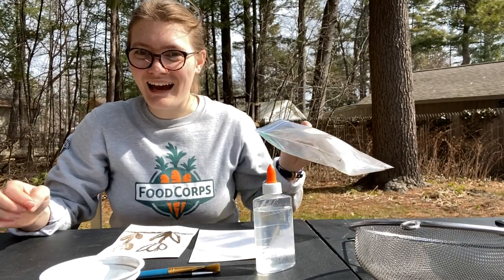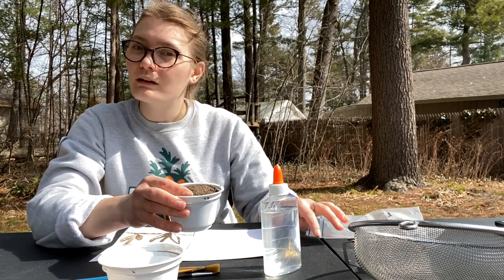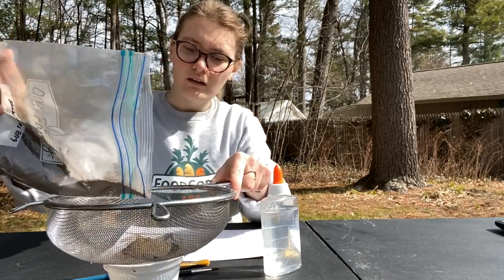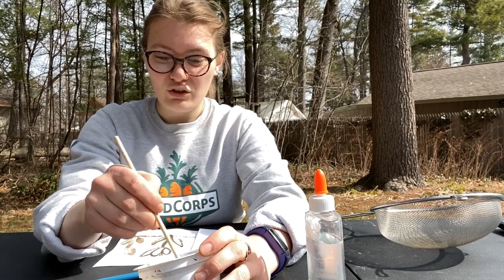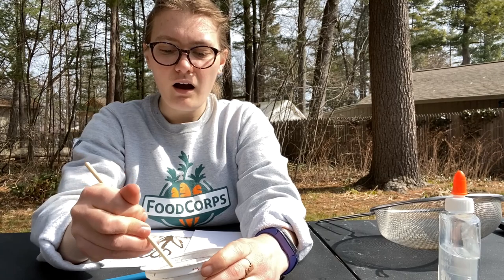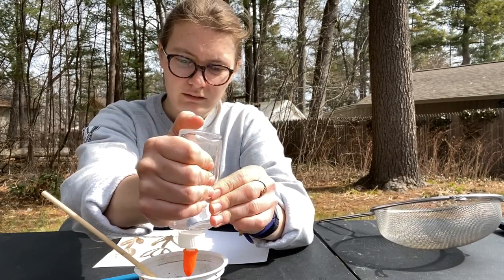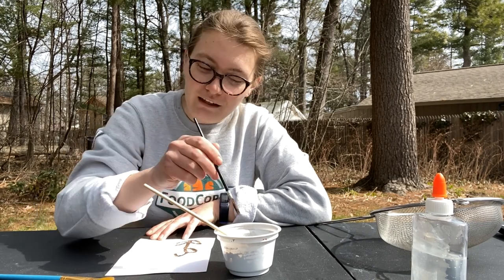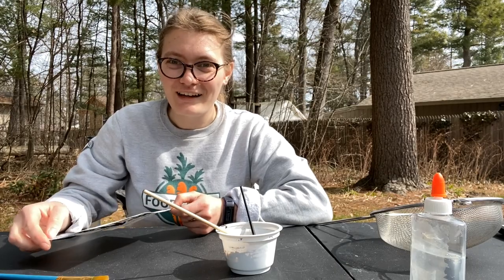Soil Paint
We love garden art! Miss Erin gave this lesson from Kidsgardening.org a try!

For this project you will need:
soil (if possible find samples in a diversity of colors)
a surface to dry your soil
tools to crush soil (we used a plastic bag and our hands)
a sieve
glue
water
cups and plates
watercolor paper
paintbrushes of any size